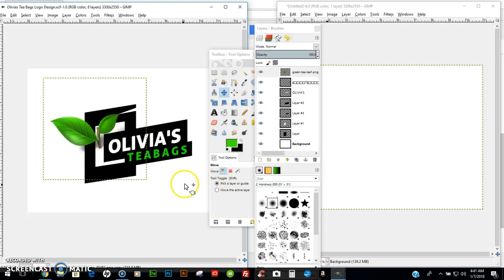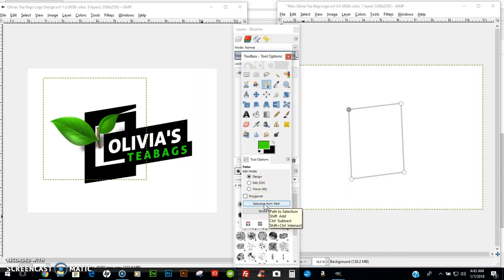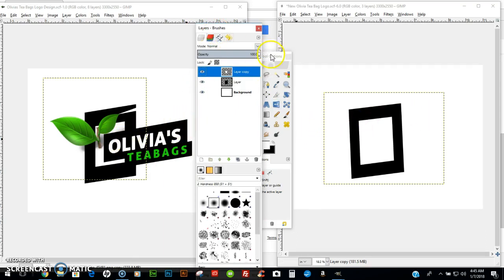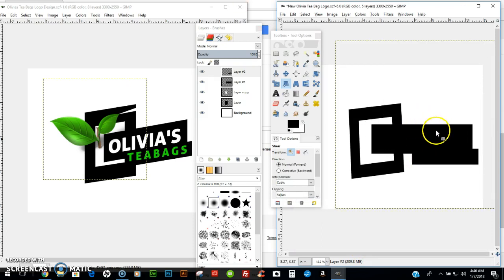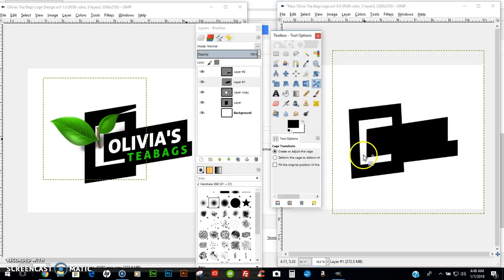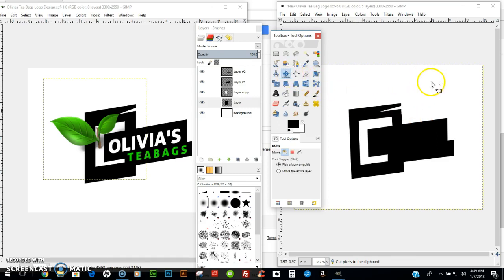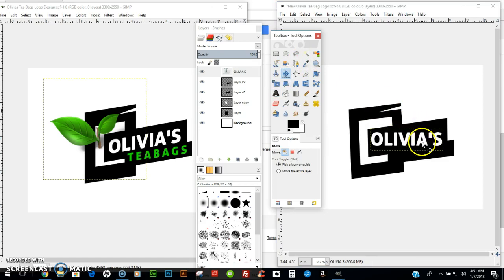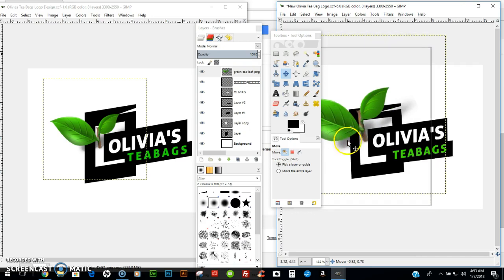GIMP Basic Logo